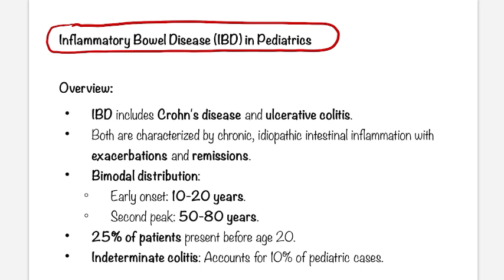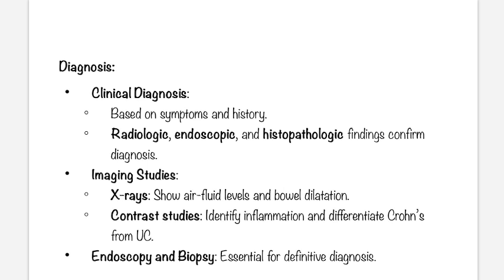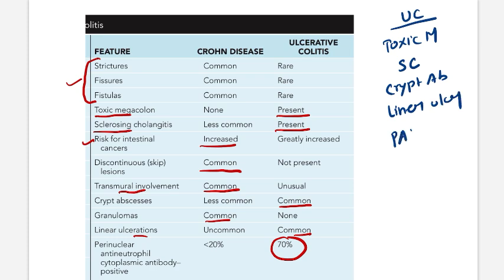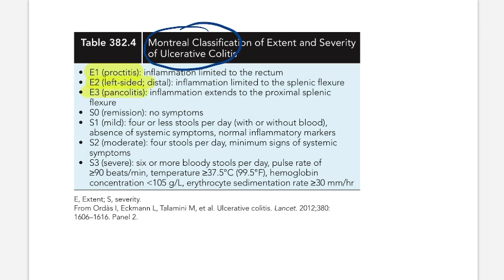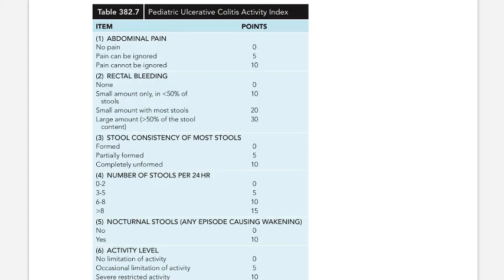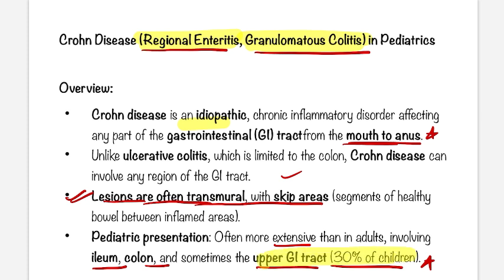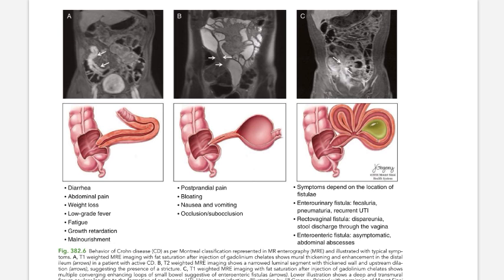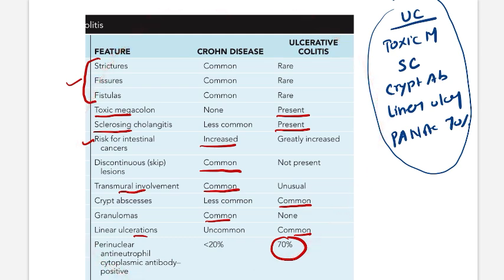Inflammatory Bowel Diseases Explained | Crohn Disease & Ulcerative Colitis for NEETSS PG Pediatrics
🚨 Preparing for NEET SS or NEET PG Pediatrics? You’re in the right place! This video dives deep into Inflammatory Bowel Diseases (IBD) with a focus on Crohn Disease and Ulcerative Colitis—two high-yield topics frequently tested in exams.

📚 What you'll learn:
✅ Differences between Crohn Disease and Ulcerative Colitis
✅ Pathophysiology, symptoms, diagnosis, and treatment strategies
✅ Nelson’s Textbook-based insights tailored for NEET SS 2025 preparation

At Pedia Academy by Dr. Pankaj, we provide:
🔹 Comprehensive coverage of Pediatrics topics
🔹 Concept-focused explanations to boost understanding
🔹 Daily MCQs, case studies, and exam tips

💯 All this content is FREE!

👉 Support the mission: Like 👍 | Comment 💬 | Share 🔗

Let's simplify Pediatrics and achieve exam success together!